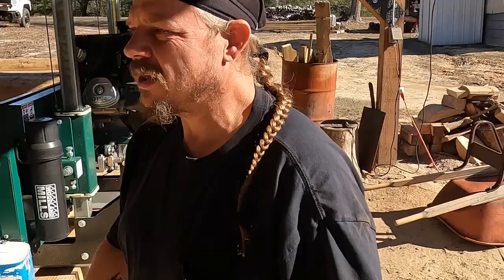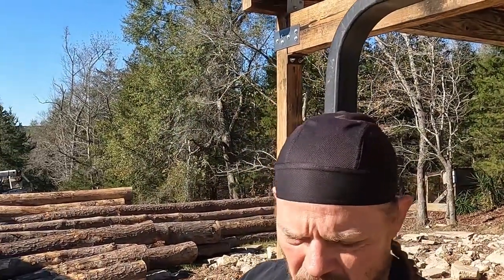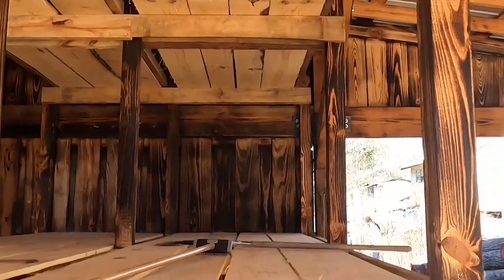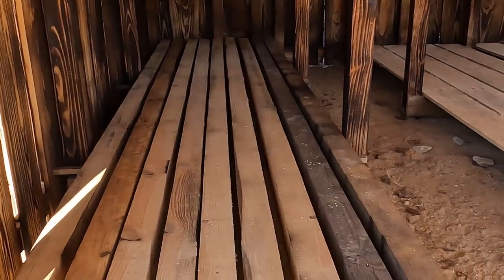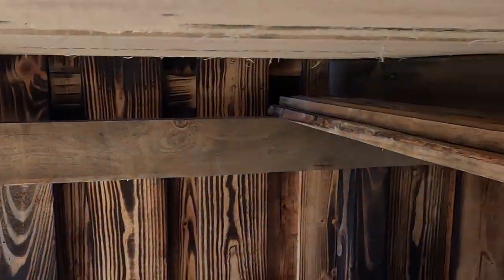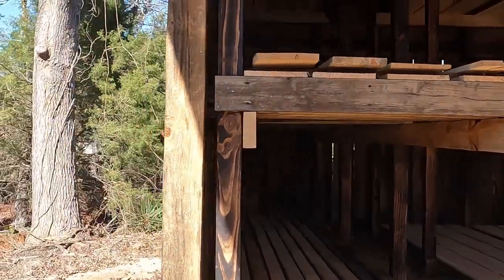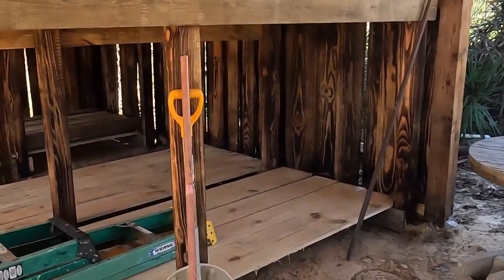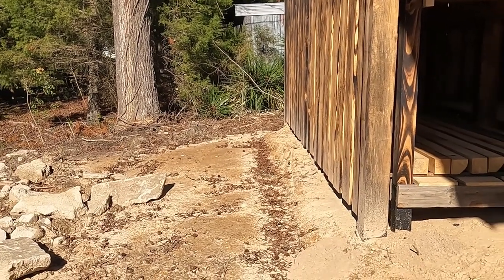Sawmill Lumber Drying Racks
We built our sawmill lumber drying racks, we got 6, four foot square opening, and 3 four foot wide opening to start drying our lumber, all of them has a  floor that has air space gaps for air flow.